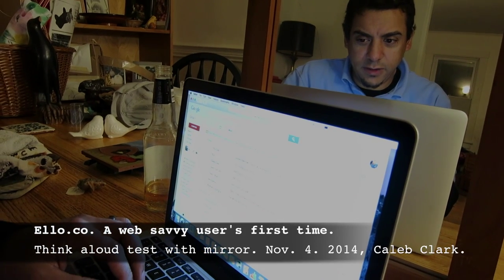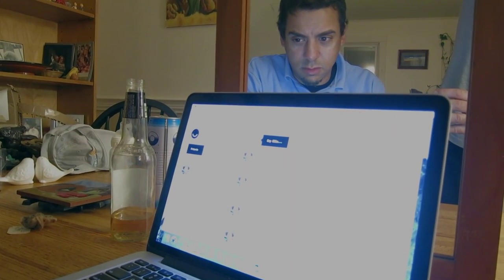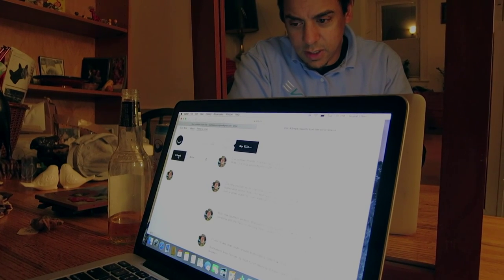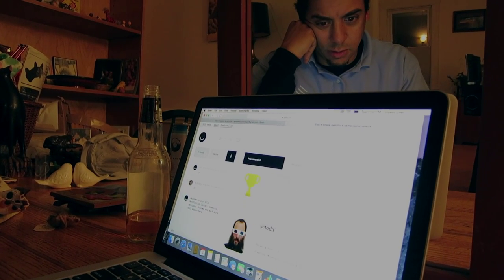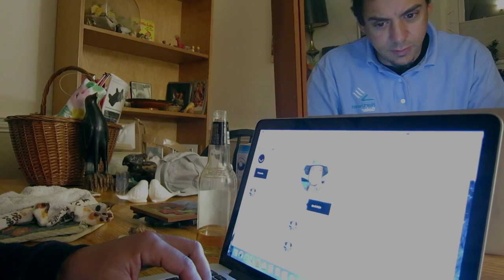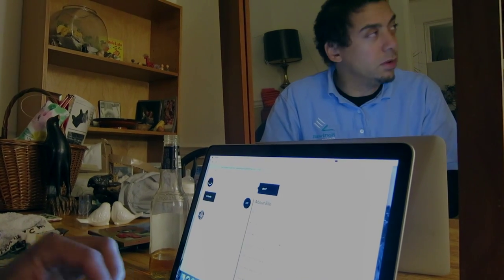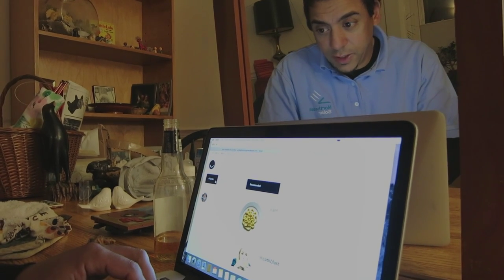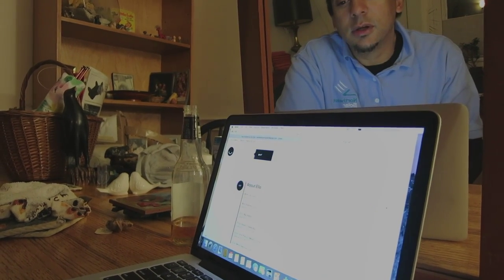Informal Ello.co think aloud usability test with a web-savvy first time user.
I’m a big fan of Ello. Happened to catch a friend using it for the first time and grabbed a wall mirror to record screen and face. Possible areas of quick fixes below:

03:10:00 Posting arrow missed, though return had entered post. Quick fix? Arrow could be way more obvious, and/or make “Post” happen with “return” click

07:16:00: User didn’t know to click on “Search”. Quick fix: Clicking on search results in a blinking cursor in search box

08:26:00. Hard to find yourself and your content at times.